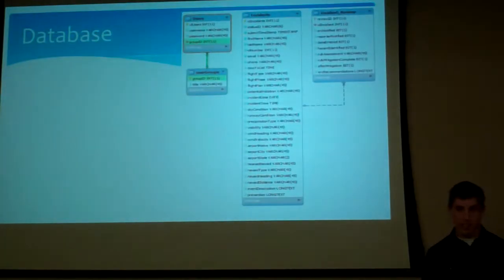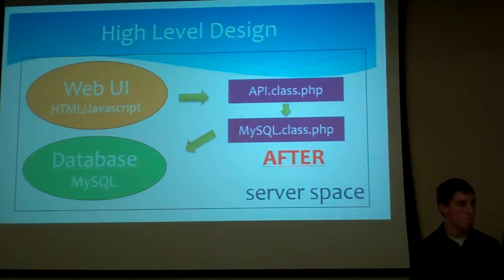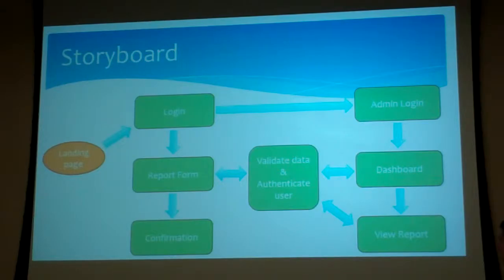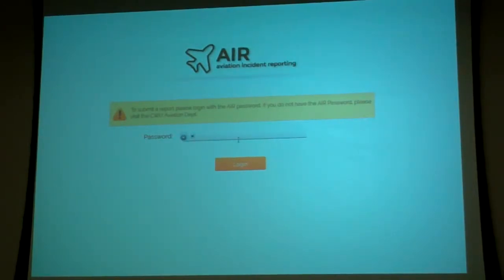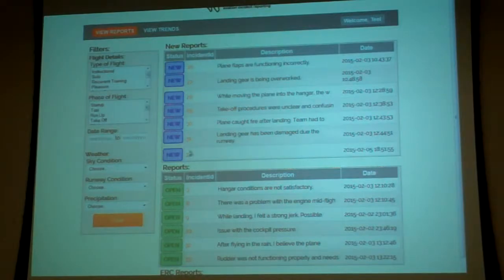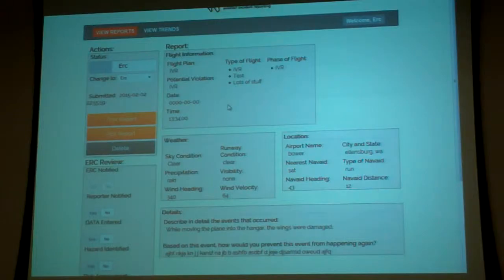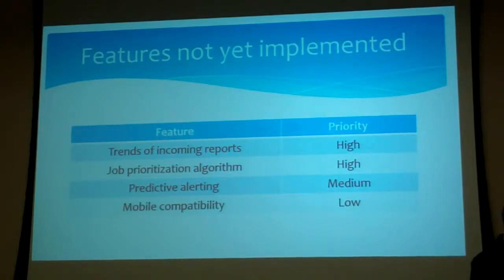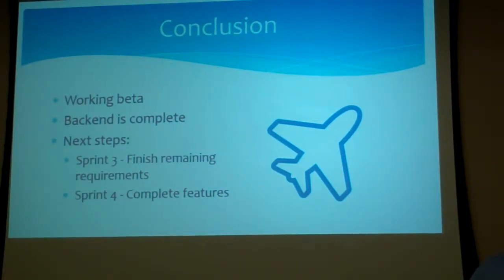Flight Club (CS 481 Midterm)